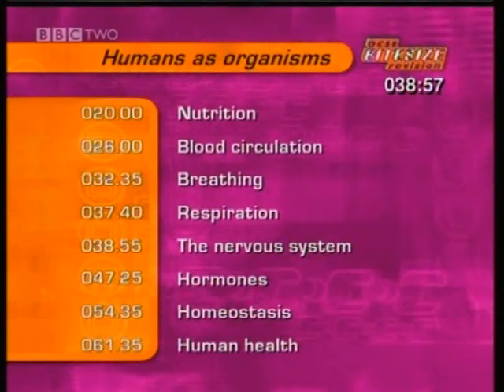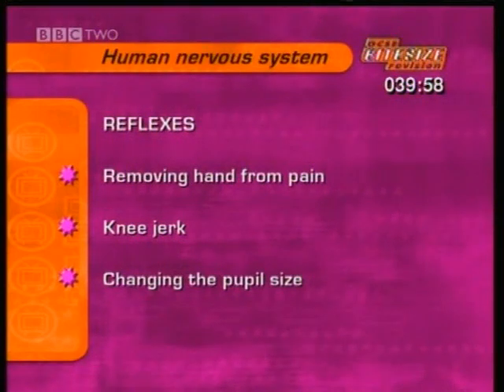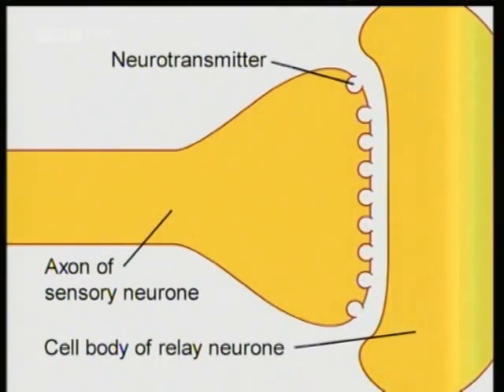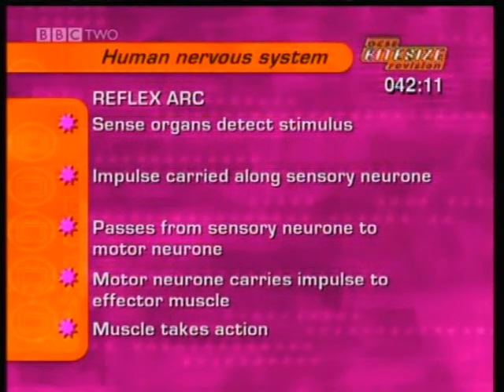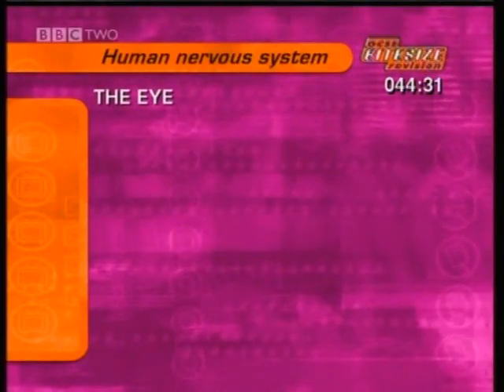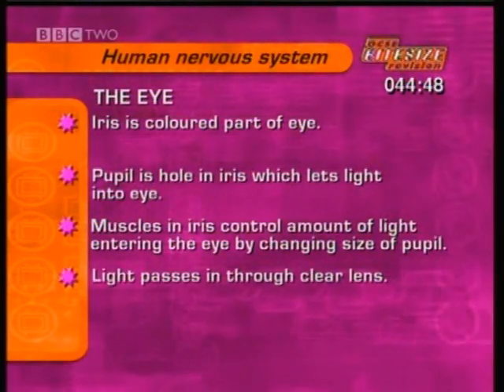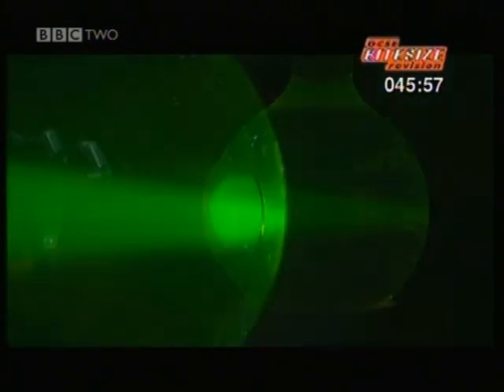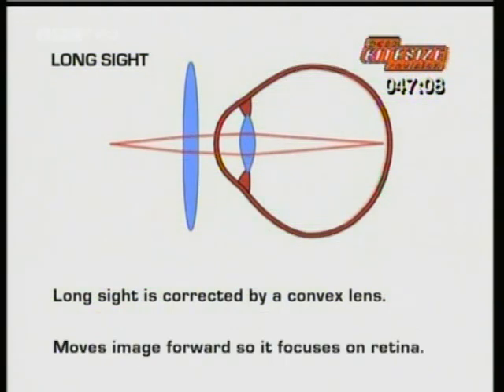GCSE BBC Science Bitesize - The Nervous System